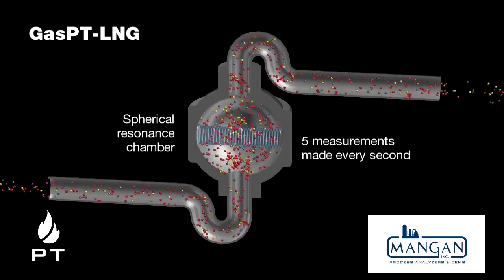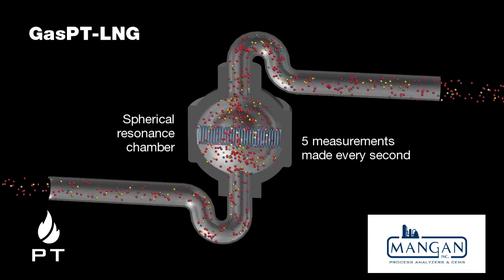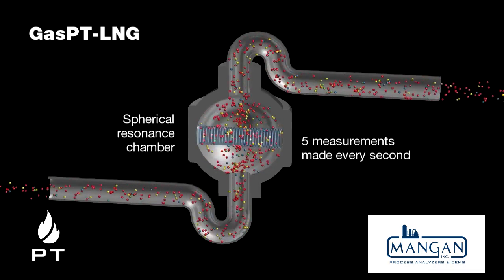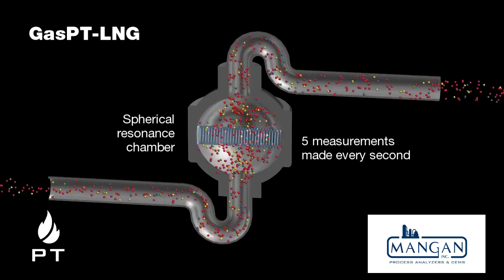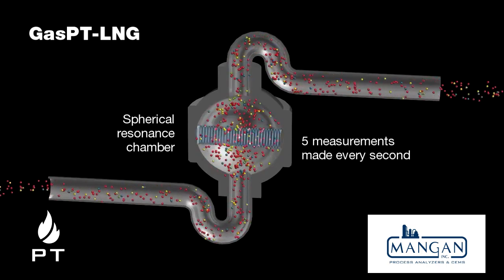Orbital LNG GasPT